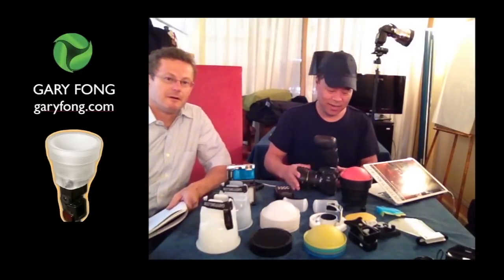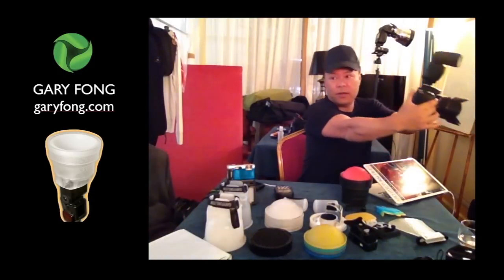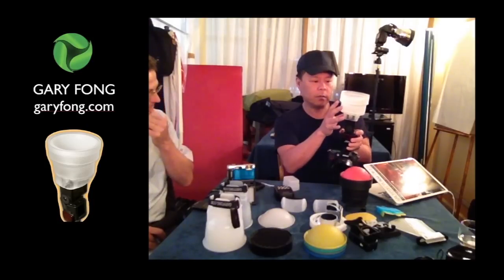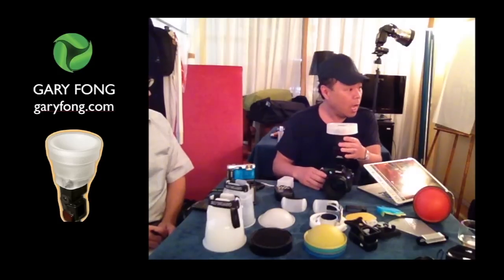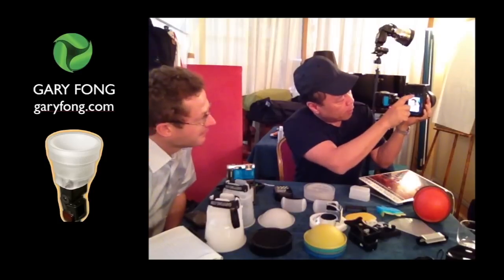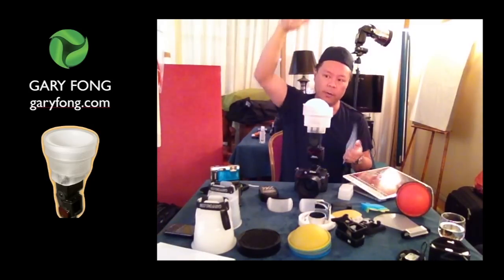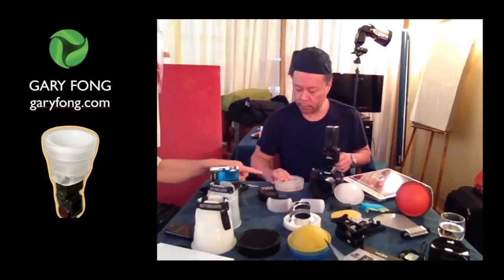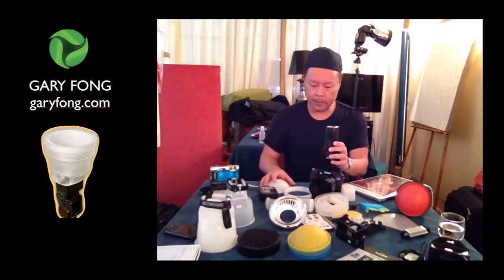Produits De Gary Fong (Francais)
D'une réunion à Paris, Gary Fong explique les caractéristiques du système "Lightsphere Collapsible" (en français).